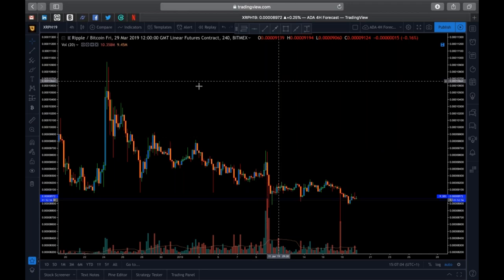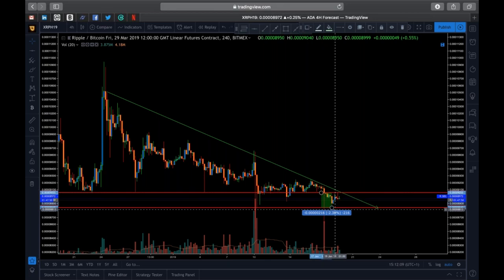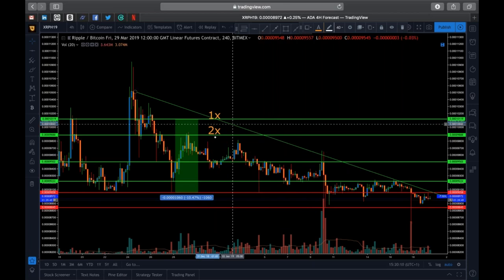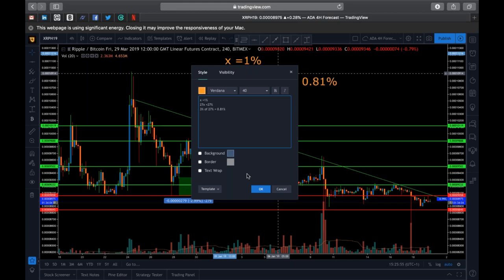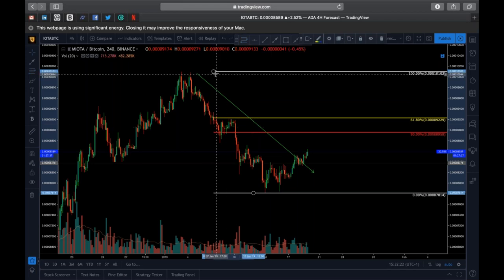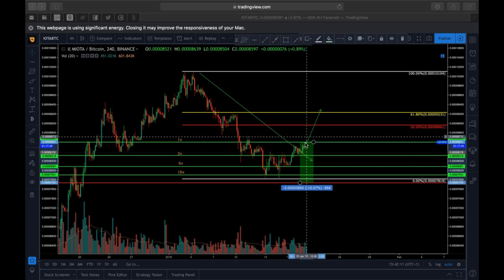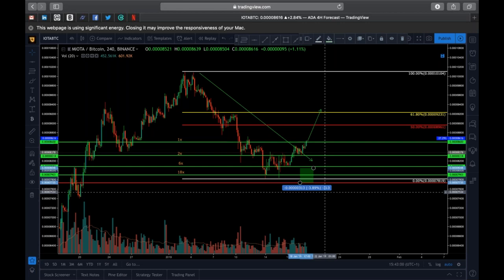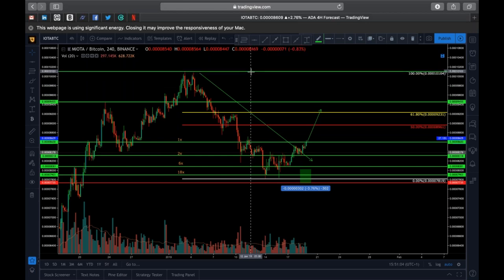Live Trading Webinar With Trader Thomas!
Thomas will explain staggering along with some other ideas that are important when trading cryptocurrency.